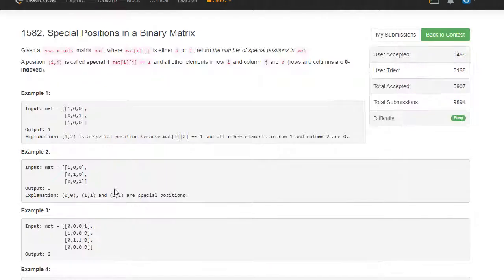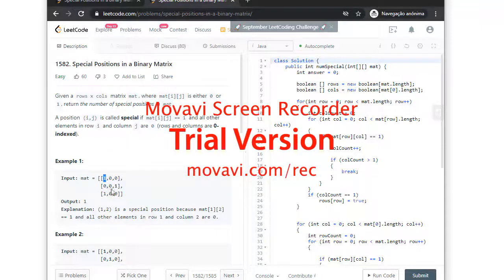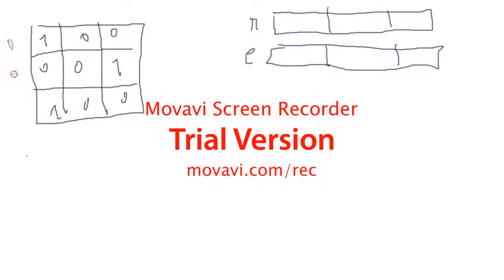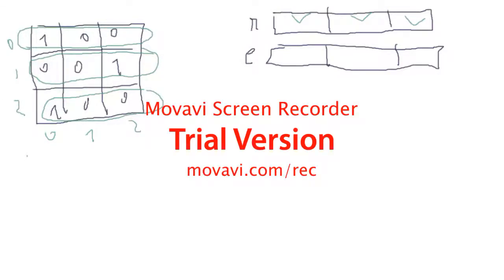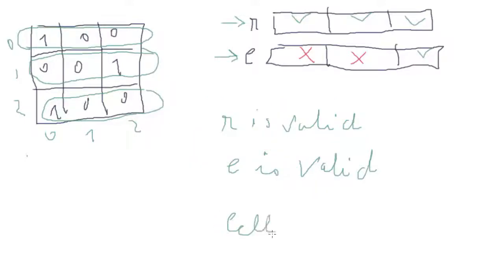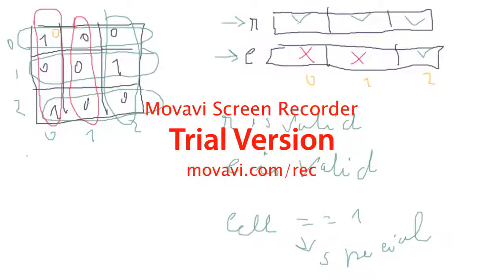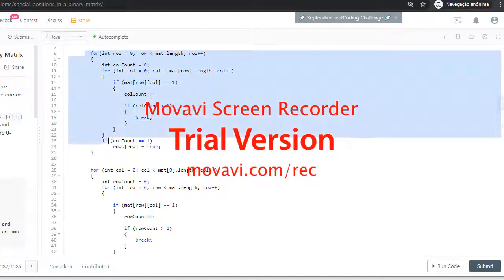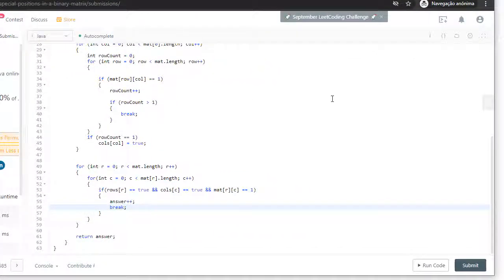1582 Special Positions in a Binary Matrix leetcode (java)